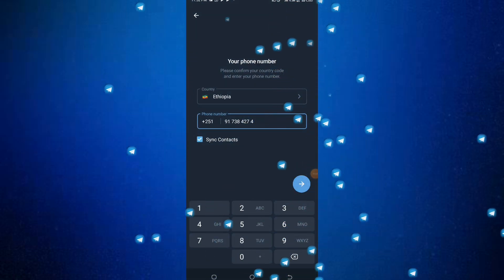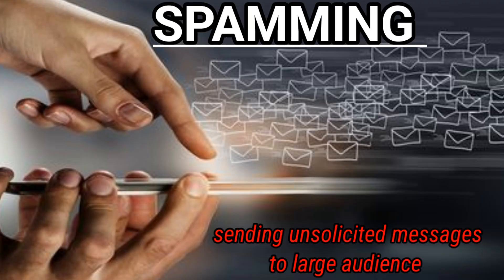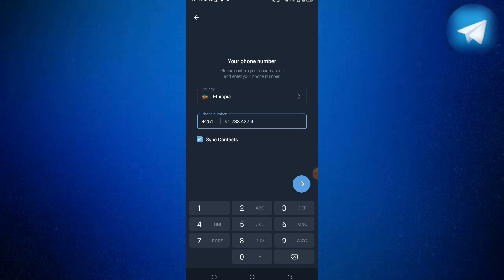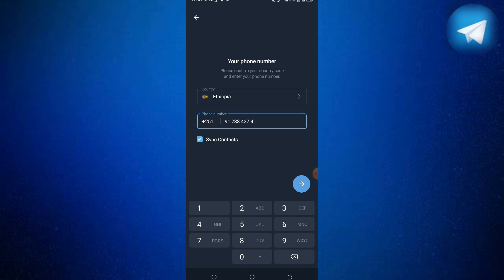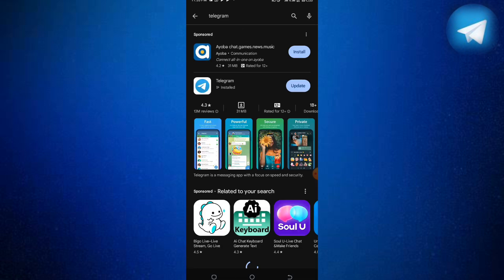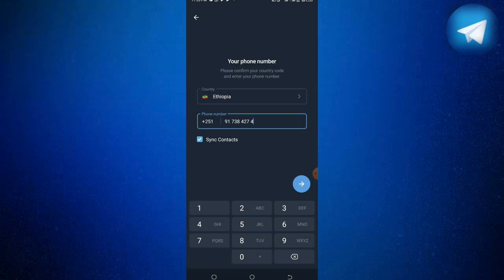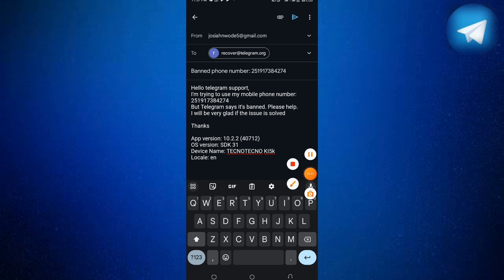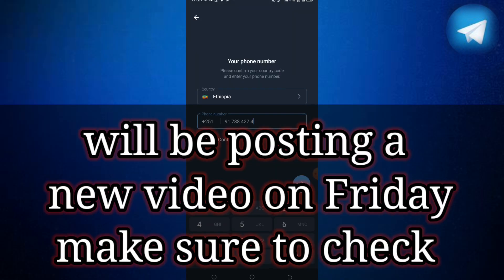Unban telegram account || telegram banned phone number solution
How to solve telegram this phone number is banned 🚫

Mr jotech is owned and operated by N J JOSIAH.

If you have any questions or videos idea that you would like me to do, please comment and I will get to you, THANK YOU!

unban telegram phone number,
how to unban telegram phone number,
telegram phone number is banned,
unban my telegram number,
banned telegram phone number,
this phone number is banned telegram 2023,
telegram banned phone number,
telegram showing number banned,
telegram banned my number,
why telegram says this phone number is banned,
telegram phone number banned problem,
how to unban phone number in telegram,
telegram has banned my number,
telegram phone number banned,
my telegram phone number is banned,
my number has been banned from telegram,
how to unban phone number on telegram,
this phone number is banned telegram solution,
how to recover banned telegram number,
how to unban telegram number 2023,
how to unbanned telegram phone number tamil,
unban telegram number,
telegram this phone number is banned 2023,
unbanned telegram phone number,
unban telegram channel,
telegram banned phone number myanmar,
this phone number is banned telegram
latest unban telegram account,
how to unban telegram account 2023,
how to unban telegram account,
how to recover banned telegram account,
telegram account is banned,
telegram login problem number banned,
telegram login problem mail,
my telegram account is banned,
telegram banned phone number solution 2023,
telegram banned phone number solution,
if telegram banned my number,
telegram account banned solution,
how to unban telegram account from group,
what to do if your telegram account is banned,
my telegram number is banned,
how to delete banned telegram account,
telegram login problem use proxy,
recover banned telegram account,
banned telegram account recovery,
telegram account not opening,
telegram login problem bd,
unban telegram account,
telegram phone verification not working,
verify my telegram account,
telegram account suspended problem,
telegram account number banned,
telegram account ban problem,
telegram account this phone number is banned,
telegram error 400 phone number flood,
telegram login without gmail,
telegram so many attempts

telegram account got banned,
how to fix telegram banned phone number,
telegram phone number flood,
what to do if your telegram is banned,
telegram banned phone number khmer,
how to unban banned telegram account,
what to do if telegram account is banned,
why telegram account is banned,
unban telegram account